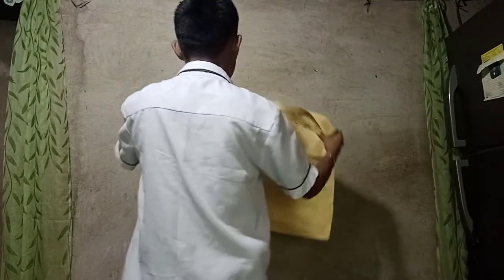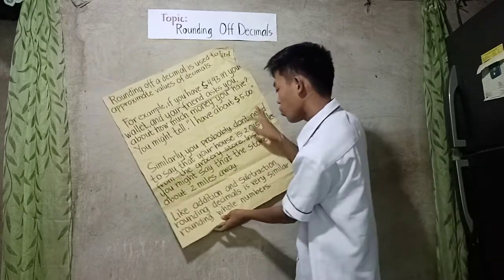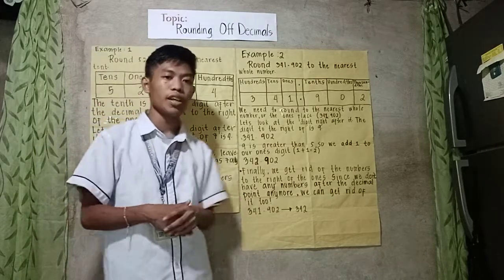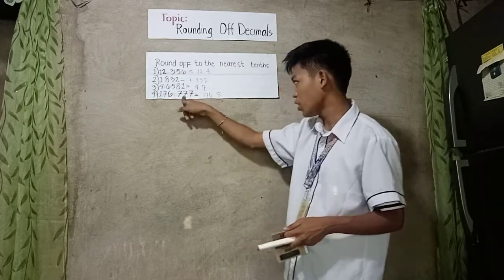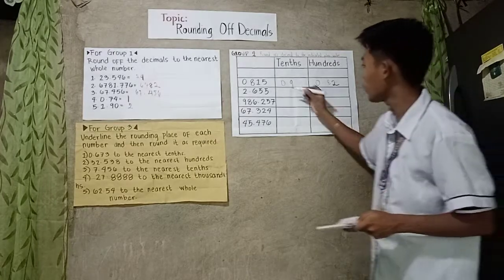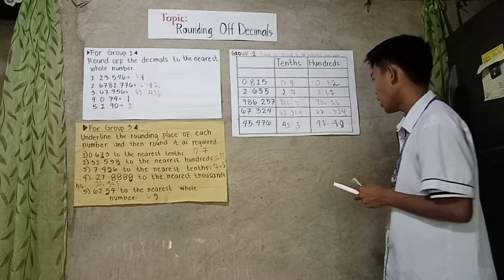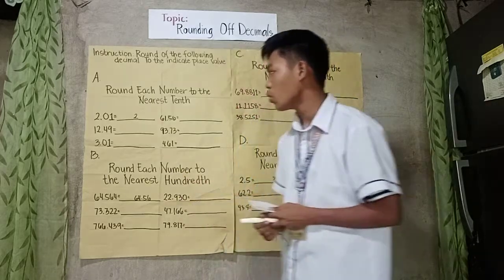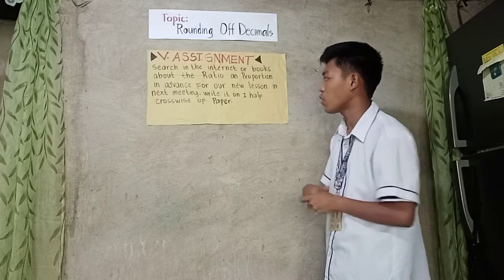My Demonstration in Math 6